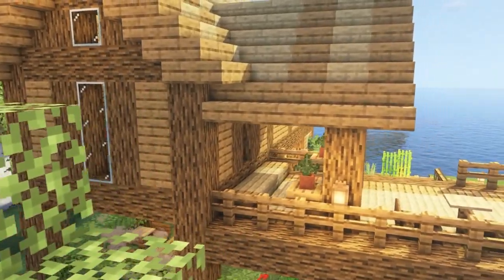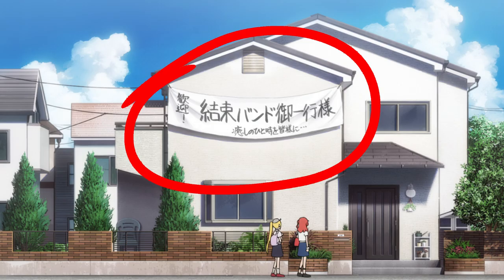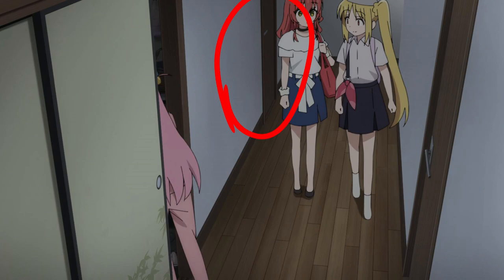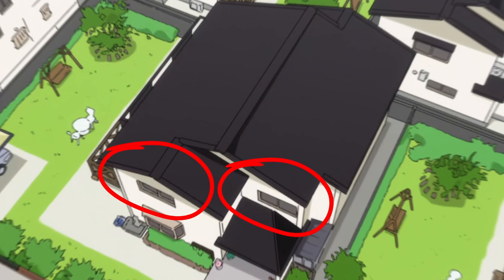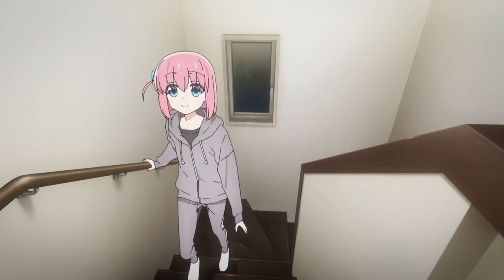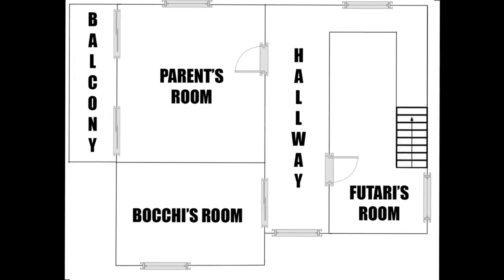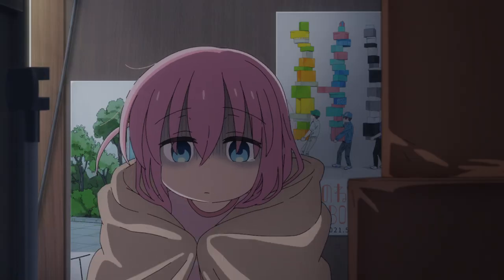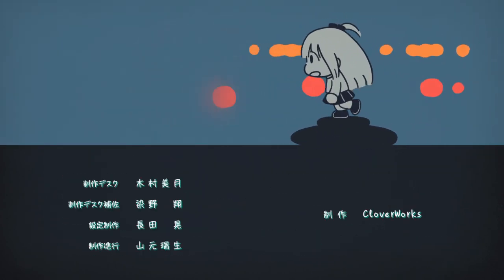Bocchi's House Explained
We have seen Bocchi's house several times for now. but have you ever wondered how her house actually looks like?

​​Ownership of the anime does not belong to me, and I have no intention of committing any copyright violations.
Anime title : Bocchi The Rock!